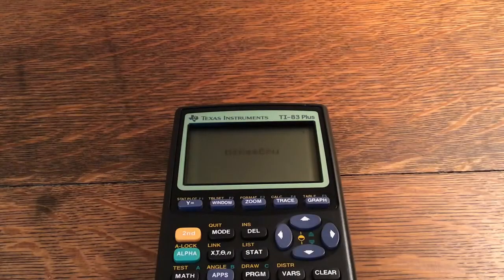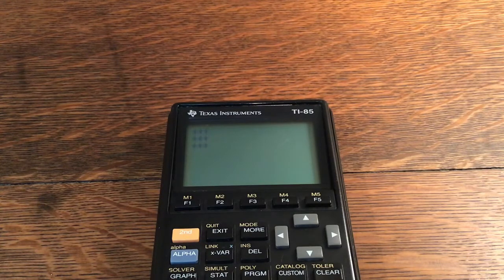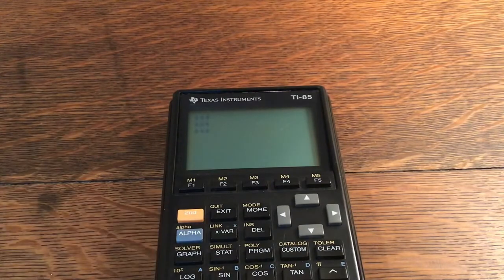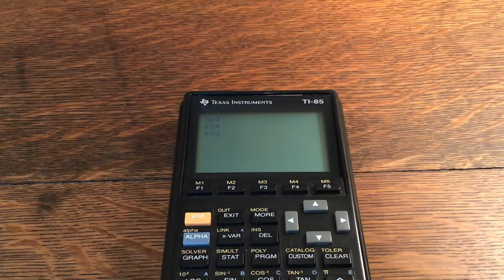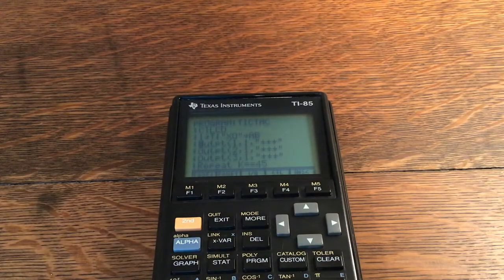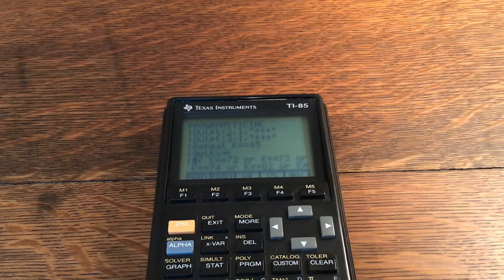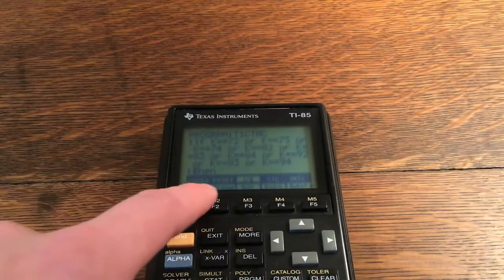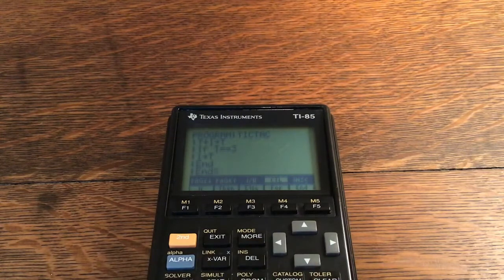Tic-Tac-Toe On The TI-85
This is a simple 2 player game of Tic-Tac-Toe on the TI-85. Enjoy!